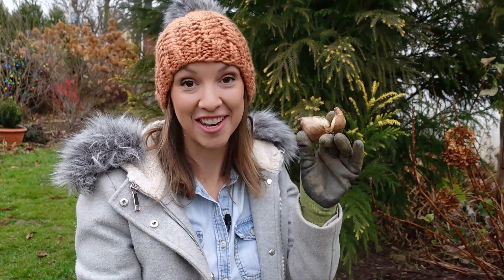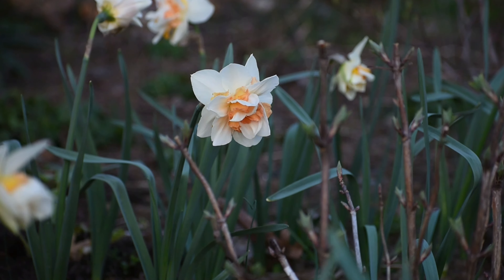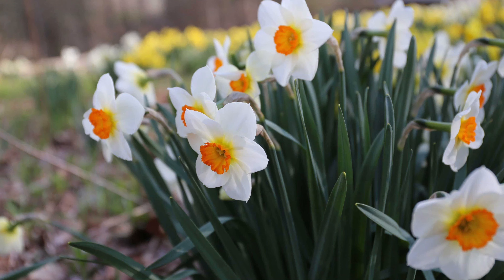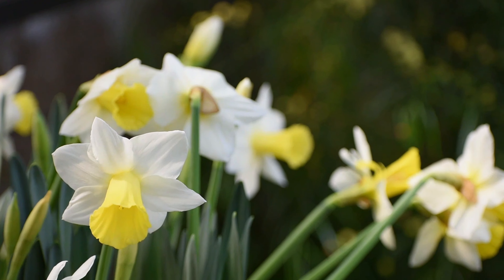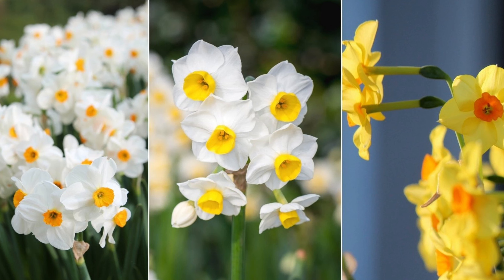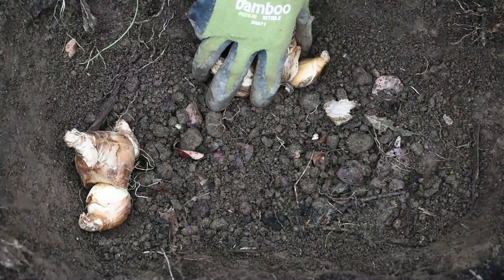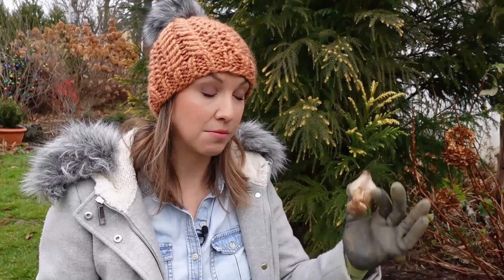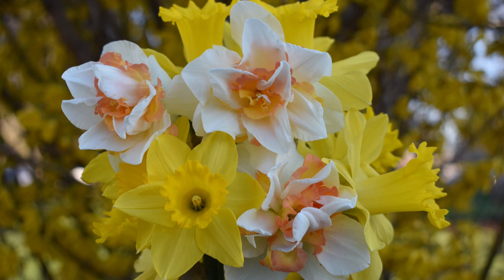Daffodil Planting Guide // How to Plant Daffodil Bulbs // Longfield Gardens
Learn how to plant daffodils with this easy daffodil planting guide! Daffodil bulbs are hardy in zones 3-8 and multiply rapidly creating an even more spectacular show in the coming years.

Daffodils should be planted in the fall or early winter for spring blooms the following year. Daffodils aren’t picky about site location. You can plant them in any area that receives full to part sun as long as the soil is well-draining. Plant daffodil bulbs 6 inches deep and 5 inches apart with the pointy side of the bulb facing up. Then simply cover the bulbs with soil and water the planting area if the soil is dry.

After the daffodils are done blooming allow their foliage to die back naturally. This replenishes the bulb and gives it the necessary fuel to create next year’s flowers, and to multiply for more blooms in upcoming years. Some people find the yellowing and eventual browning of daffodil leaves unsightly, but this can be easily disguised by planting them in an area where other plants will grow around them and hide this important, natural process.

After 5-10 years, you may notice that your daffodils are not blooming with same vigor as in previous seasons. This usually means the bulbs are overcrowded and it’s time for them to be divided. Dividing daffodils should be done in late spring or early summer -- after the flowers have bloomed, but while the foliage is still green. Dig up a clump, separate the bulbs, and replant them wherever you wish.